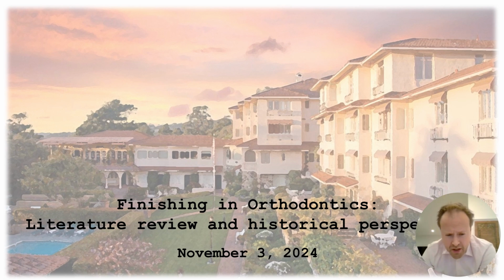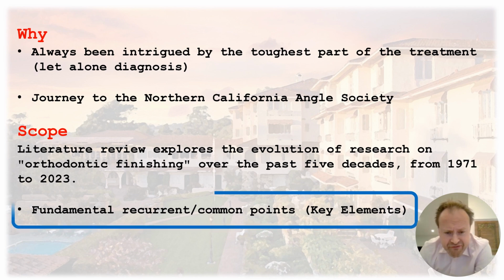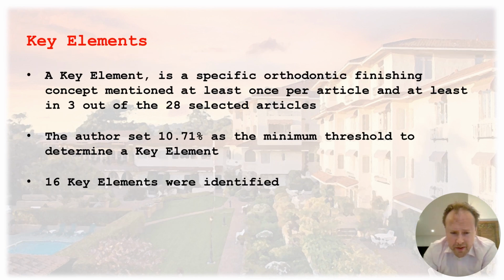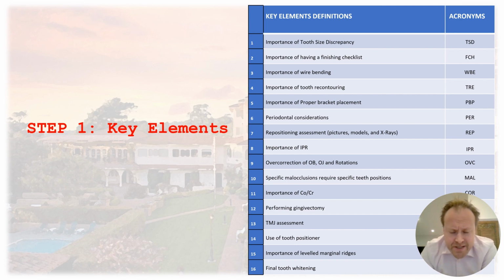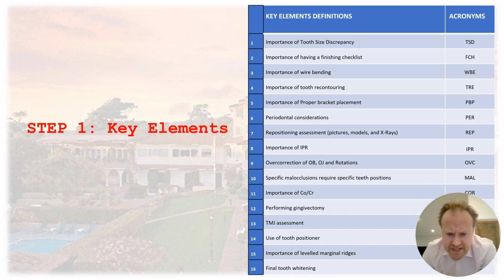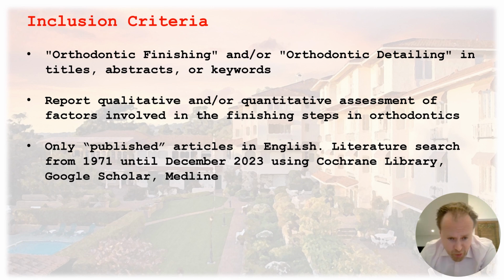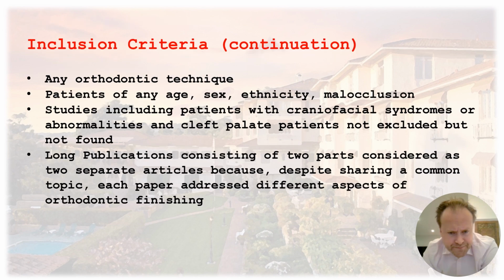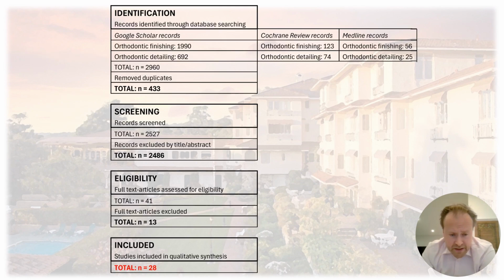Dr Berardinelli - AAO 2026 Submission